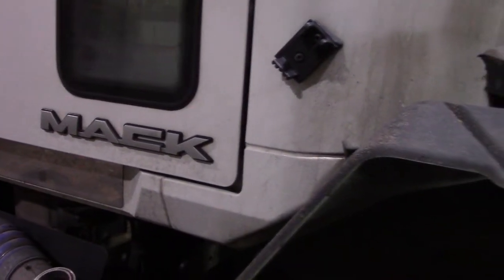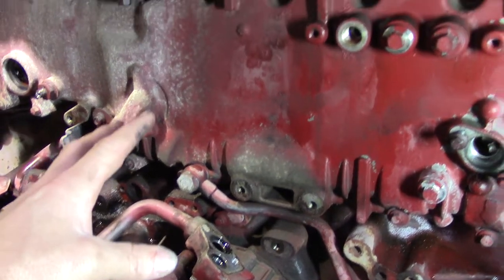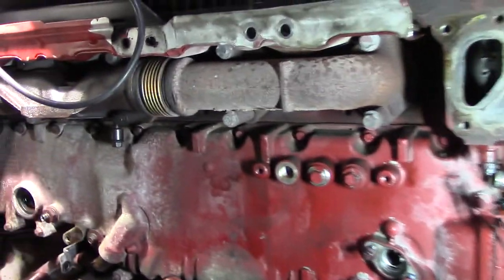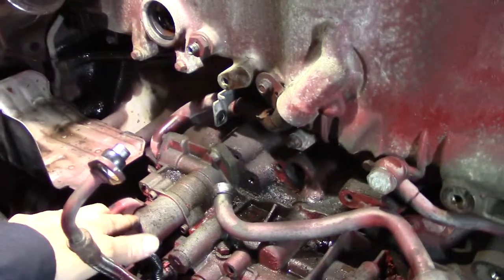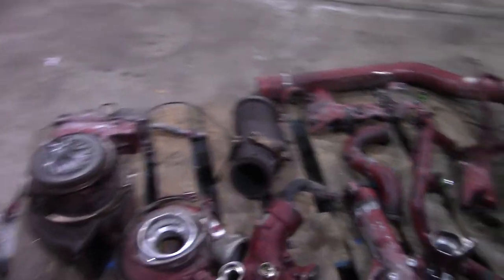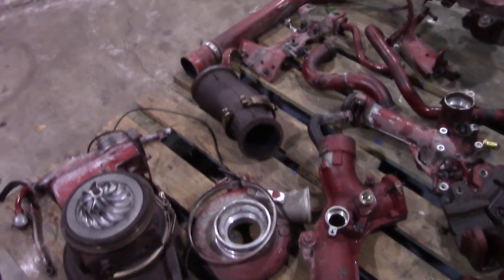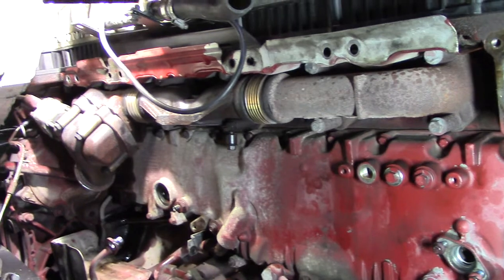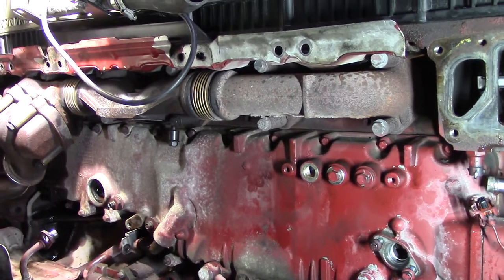Mack CXU oil cooler and oil filter housing leaking (part 1)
2017 CXU MP8 engine oil cooler and oil filter housing removal and reseal